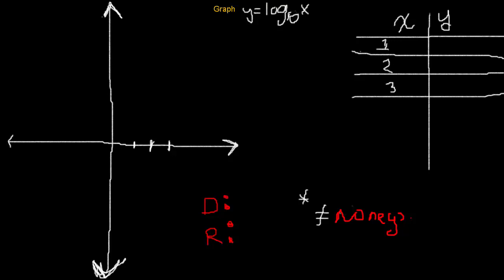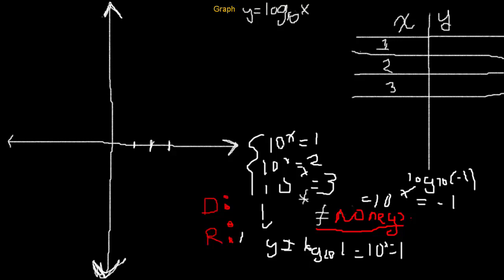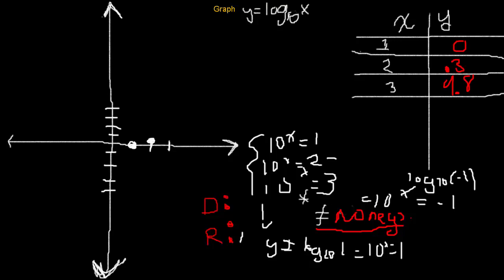Algebra 2 - Lesson 5: Graphs of Logarithmic Functions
To summarize this video, logarithmic functions have unique charecteristics, making them probably my favorite graph aside from parabolas. This graphs have the potential to amaze - and the potential to give you a grade on that Algebra quiz.